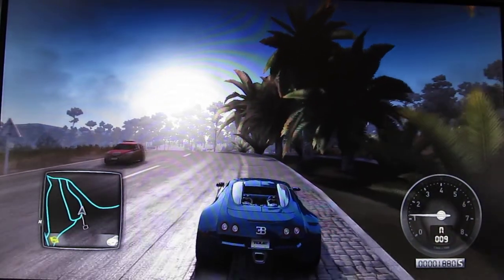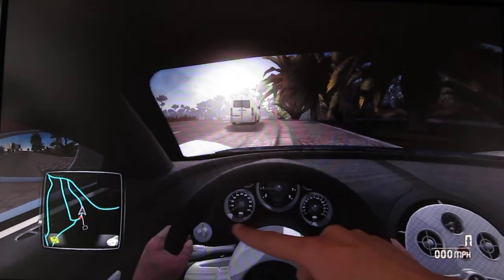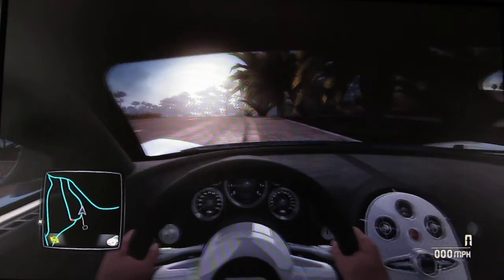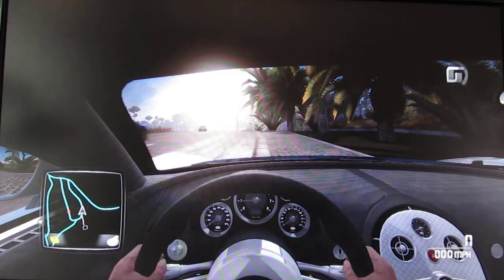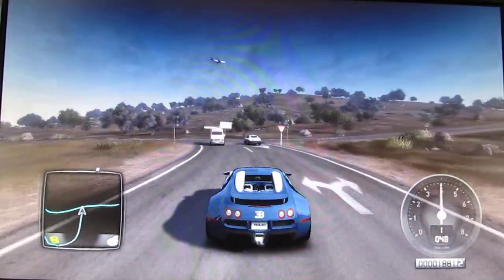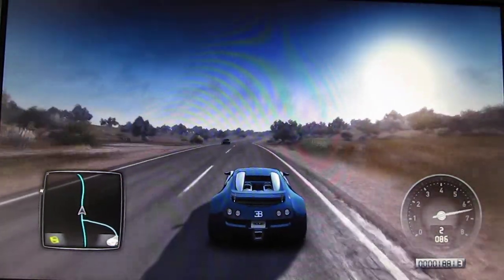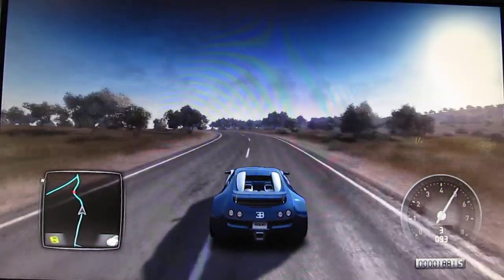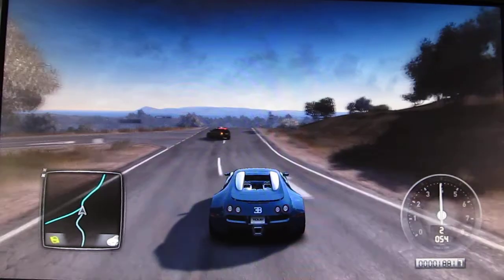Lets Play Test Drive Unlimited 2 - Part 44 - What Would Make This Game Better 01-30-2013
Lets Play, Gameplay, Test Drive Unlimited 2 (TDU2) - Part 44 - What Would Make This Game Better. In this episode I talk about what I think this game is missing that would make it much more cooler than it is now.